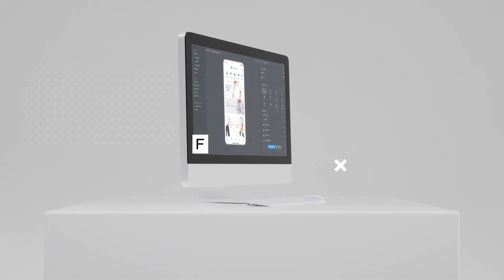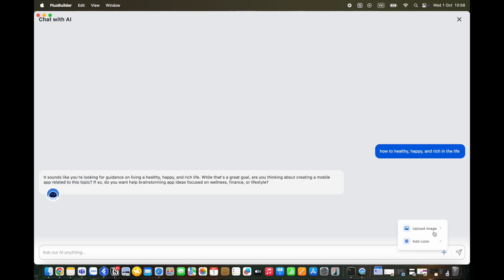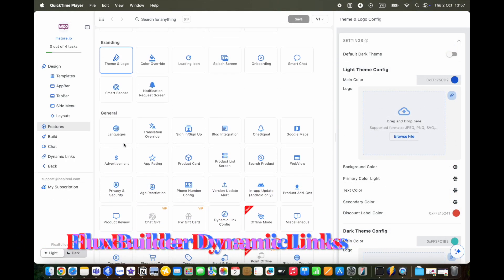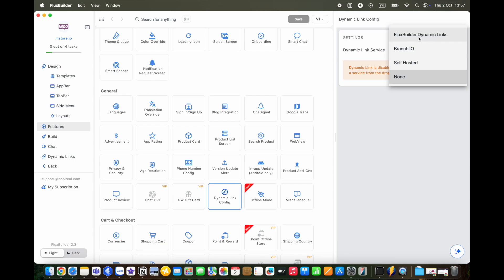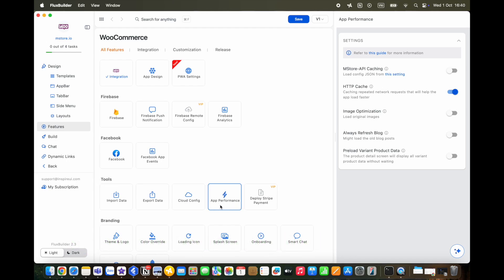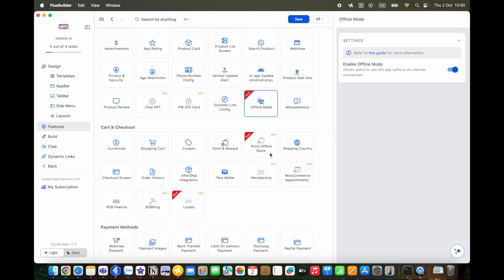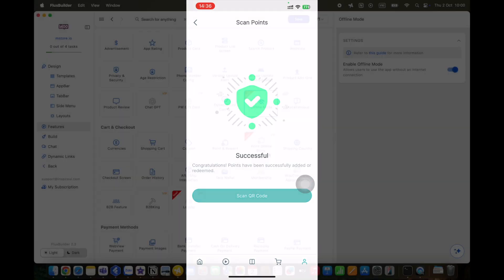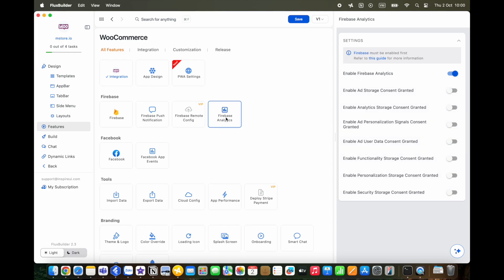📣 What's new in FluxBuilder 2.3 (Best No-Code Flutter App Builder 2026)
Build your own App with FluxBuilder 🚀 The No-Code Flutter App Builder! Convert Your Website or ideas into Mobile Apps Without Coding.

In this video, you'll learn how FluxBuilder 2.3 is evolving to meet the needs of modern businesses and app developers, plus learn about updates to the FluxBuilder and new features to build high-quality, performant apps across platforms.
A drag-n-drop app builder creates Progressive Web App, iOS, and Android Apps —for your Websites —or without a site —with elegant UI design and rich e-commerce functionalities quickly and simply.

Video Content:
(00:00) Introduce FluxBuilder 2.3
(00:25) AI App Builder 💥 Start With AI 💥 auto-build your Apps with AI
(01:05) Easy app creation Guide
(02:48) AI Chatbot 💥 your app building assistant
(03:43) FluxBuilder Dynamic Links 🌈
(04:50) Speed up: Optimole plugin
(05:32) Offline Mode
(05:48) Point Offline Store
(06:28) Loyalty
(06:54) Firebase Analytics Update
(07:18) Thank you & many more updated features

What FluxBuilder Offers:
✅ Native App & PWA for your Websites: Compatible with WooCommerce, Shopify, WordPress (WCFM, Dokan), OpenCart, Listeo, MyListing, ListingPro, Magento, PrestaShop, BigCommerce, Notion, Strapi, and ChatGPT.
✅ Webview App: Turn any website URL into a mobile app instantly.
✅ Serverless App: Build standalone apps without a site (Firebase App).
✅ AI Power: AI supports building apps.

Solutions for all niches: E-commerce, Marketplace, News, Listing, eSim, Pharmacy, Grocery, Food, Parcel, Restaurant, Salon, Delivery, and more.

(Create White-label Apps)
Agency Solution (Create White-label BUILDERS)

convert website to app in minutes
build app with flutter
how to create an app
how to build a Firebase app
build app without a website
woocommerce site to app
shopify store to app
opencart site to app
listeo to app
use ai to build app